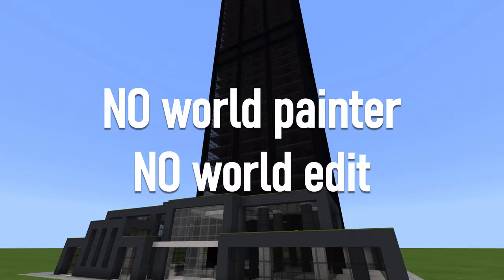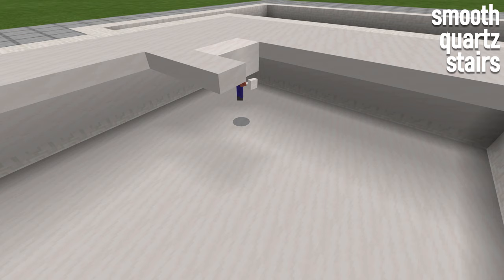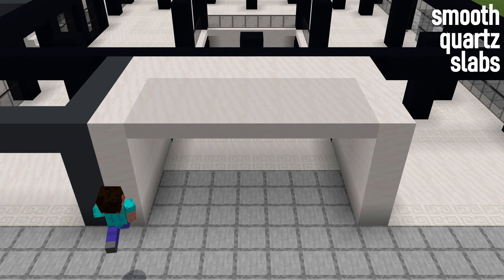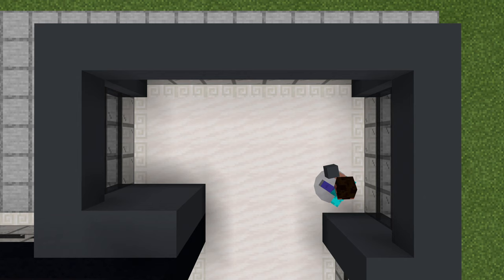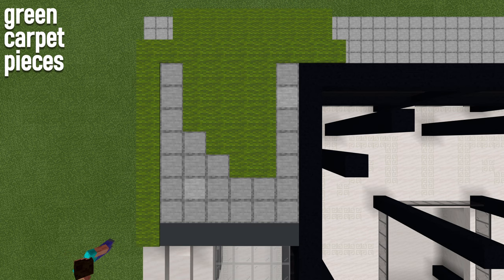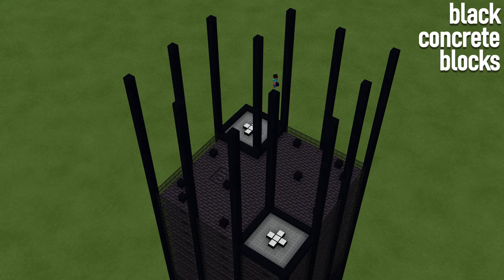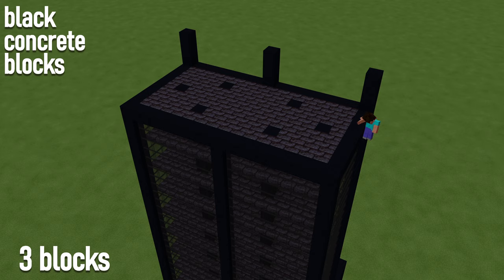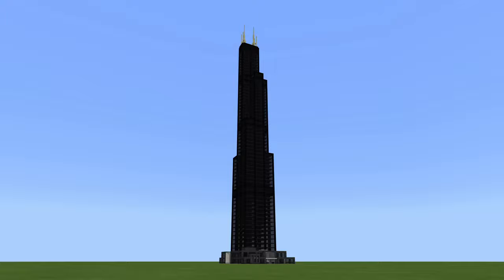How to build Willis Tower (Sears Tower) in Minecraft | Tutorial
Step-by-step guide to build Willis tower and new lobby in any version of Minecraft.

00:00 Intro
01:34 Inventory
03:04 Foundation
10:46 Base & Lobby
30:37 Tower
42:19 Spire
46:22 Outro